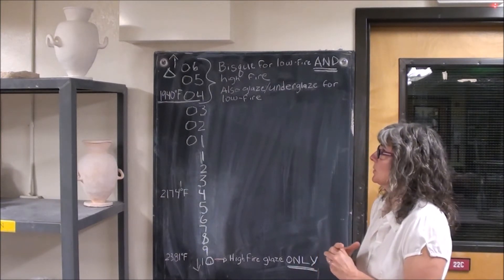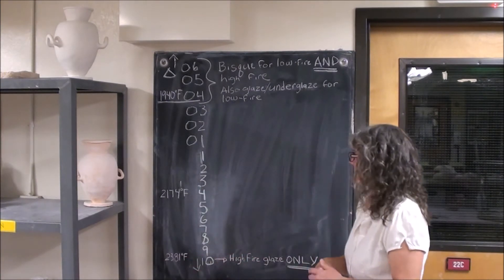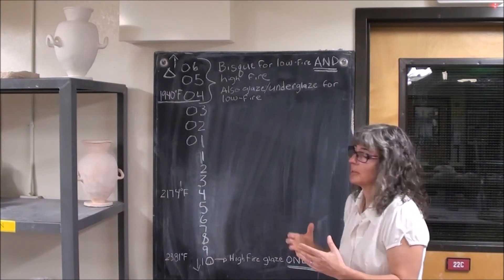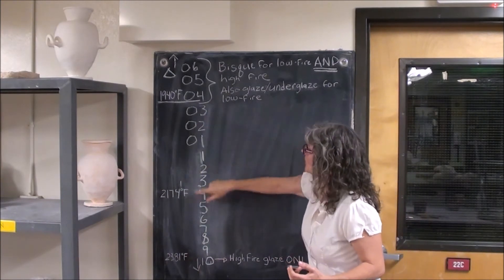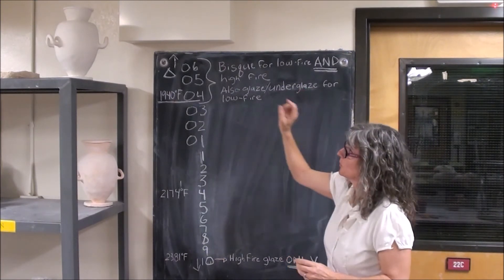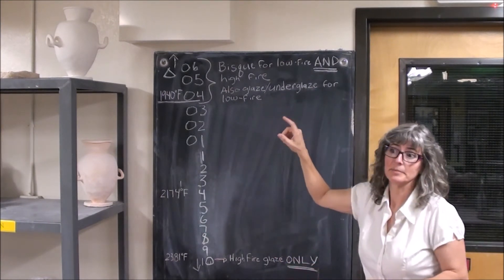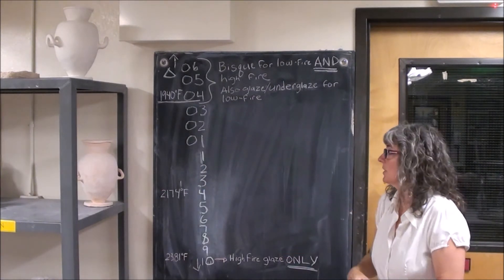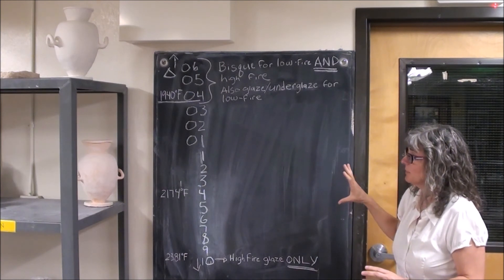Beginning Ceramics Part 1: Differences between low and high fire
Professor Rebekah Bogard explains the differences between low fire and high fire ceramics in regard to glazing for her Beginning Ceramics class.  Additionally, she explains how cones are used to fire kilns to specific temperate and why bisque is same temperature for all clay bodies (both high and low).

Furthermore, professor Bogard explains why low-fire clay bodies must be glazed with low-fire glaze/underglaze and why high-fire clay bodies may be glazed with either low or high-fire glaze.